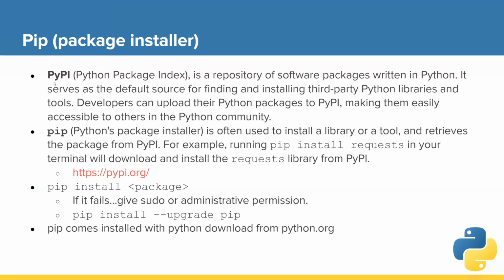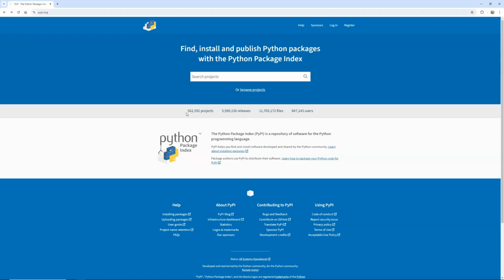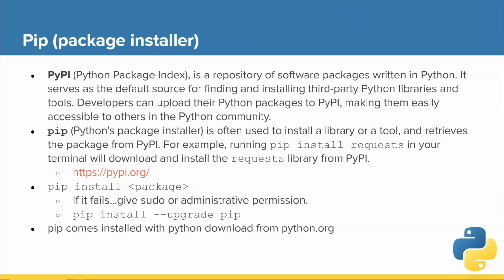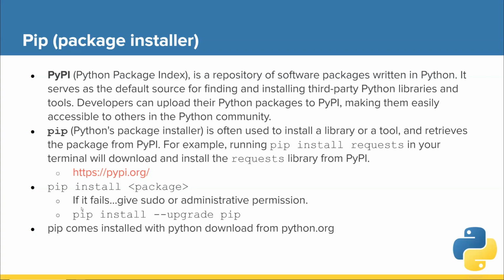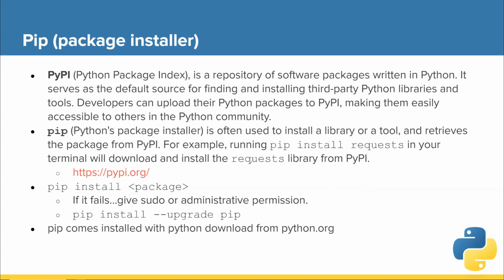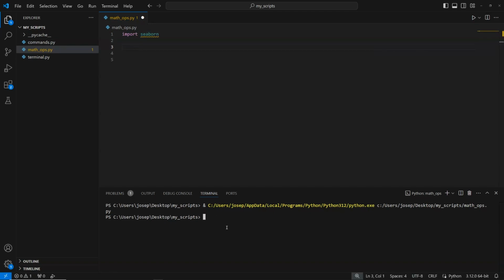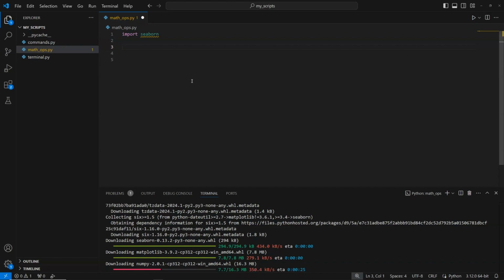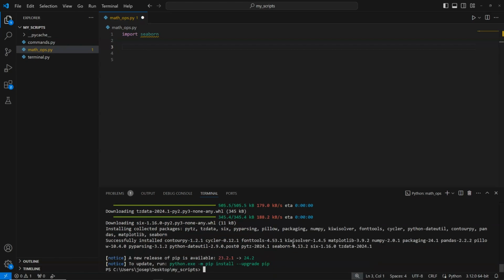31.2 Python 3rd Party Modules - Pip